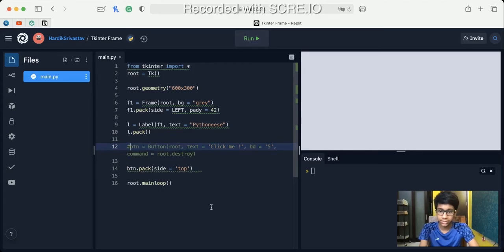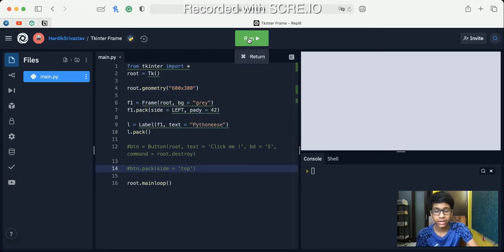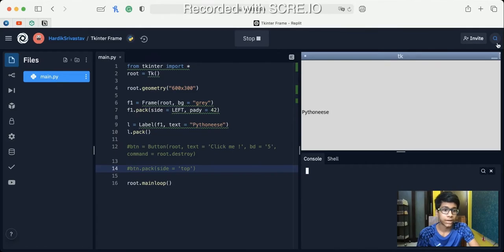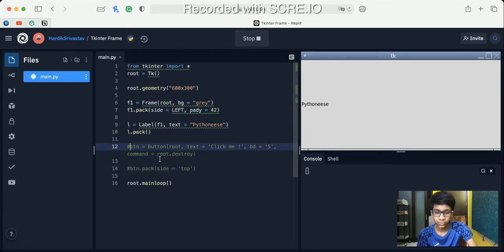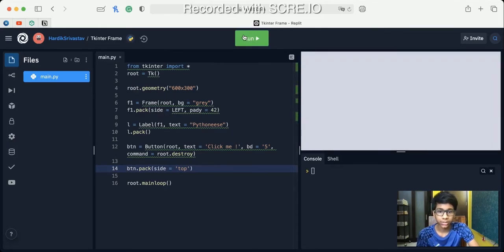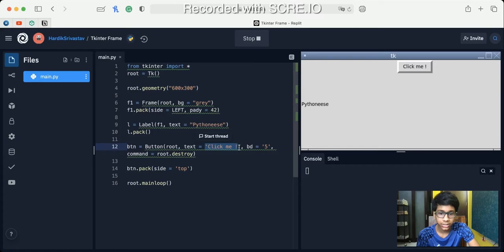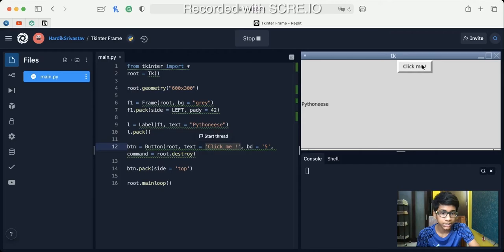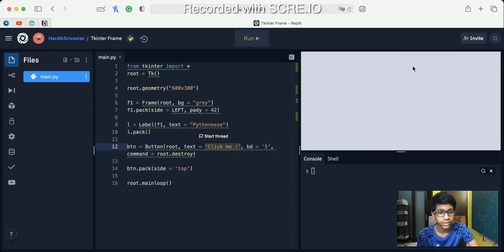How to create Buttons | Tkinter | Python SImplified | Pythoneese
Hola!
Hope you all are fine
Here's a new video on how to create buttons in Tkinter.
Next video on Pycharm window using frames
Team Pythoneese
Hardik Srivastava
Muskaan Yadav
Daksh Juneja